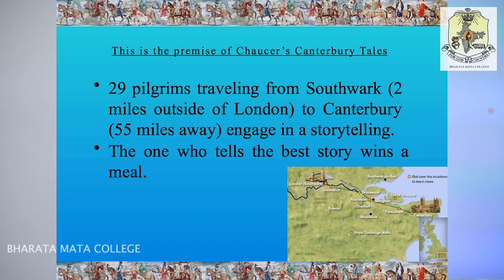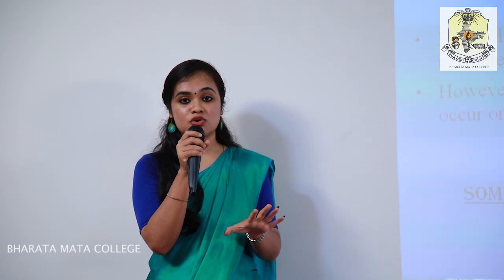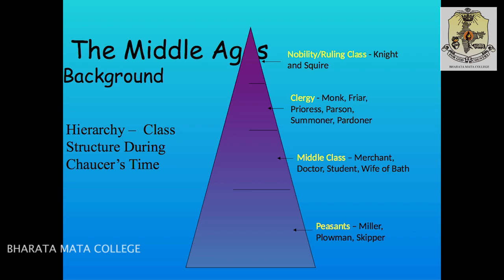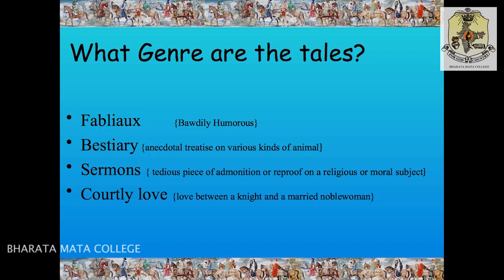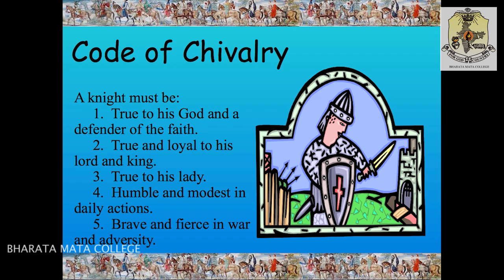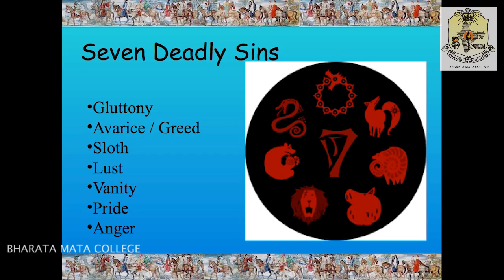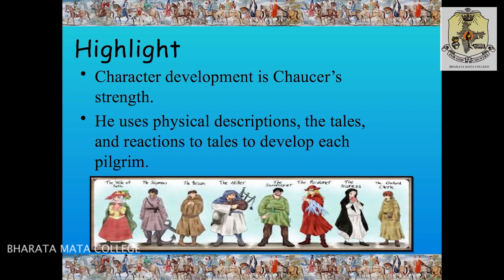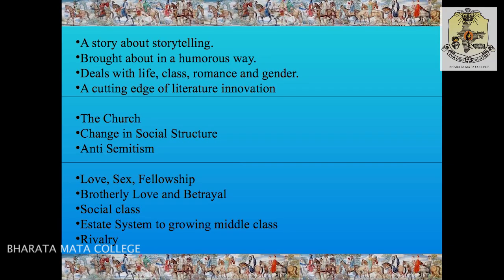General Prologue to Geoffrey Chaucer's The Canterbury Tales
General Prologue to Geoffrey Chaucer's The Canterbury Tales Class by Ms.Lakshmi Anil, Dept. of English, Bharata Mata College, Thrikkakara, Kochi, Kerala, India